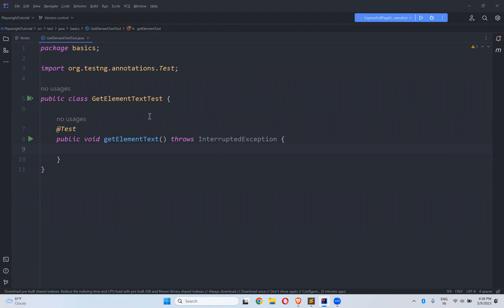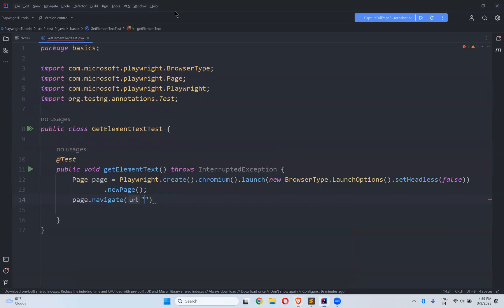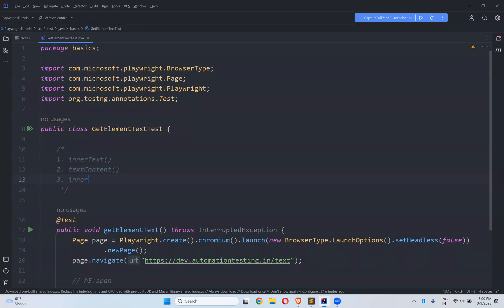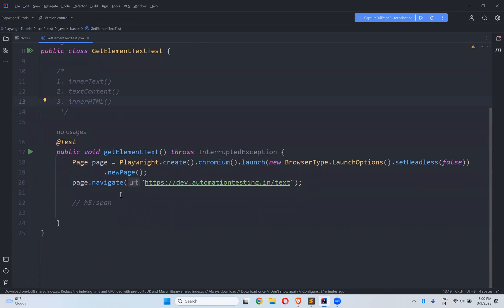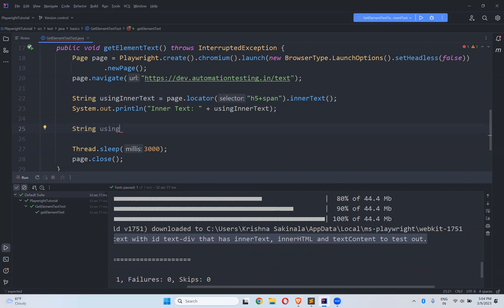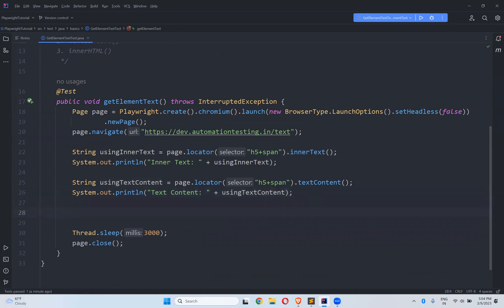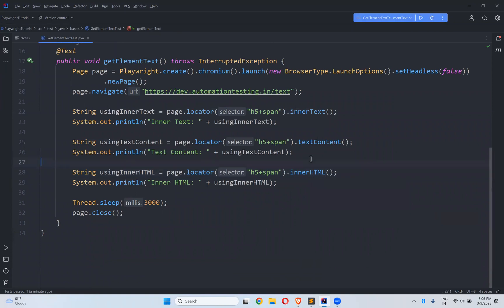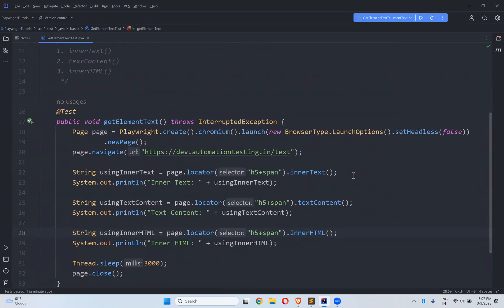#24 Get Element Text in Playwright Java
Get Element Text in playwright